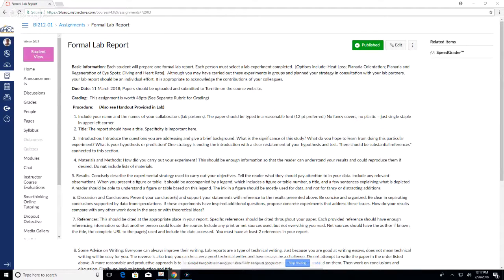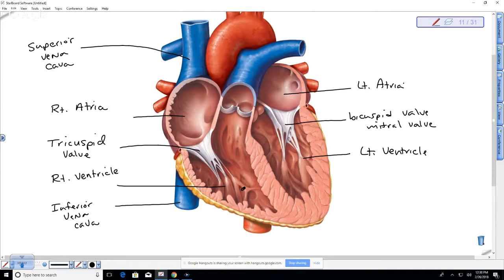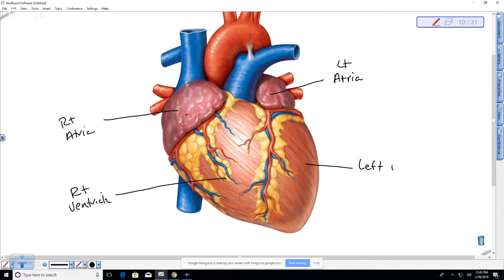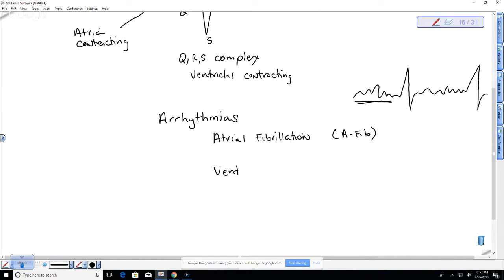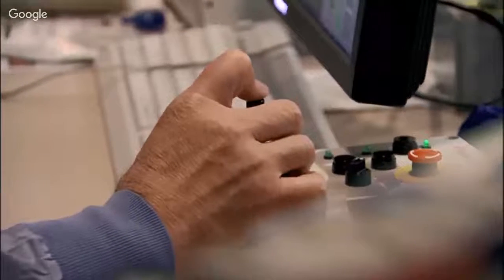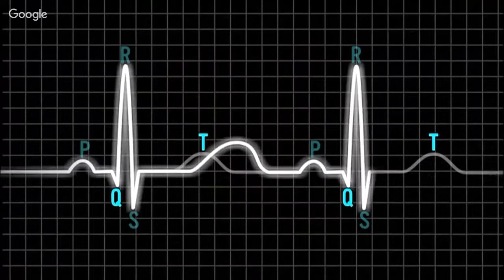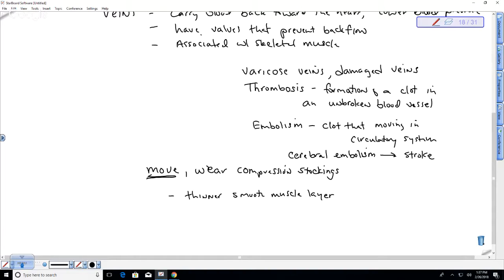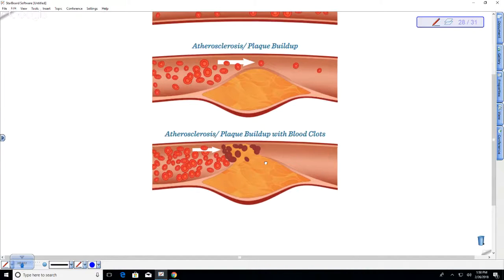BI 212: Circulation & Osmoregulation